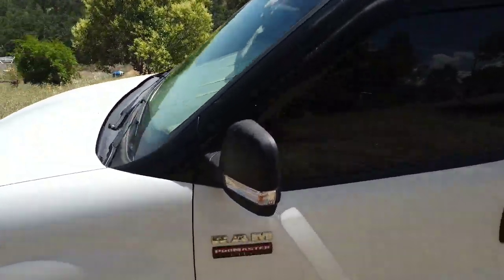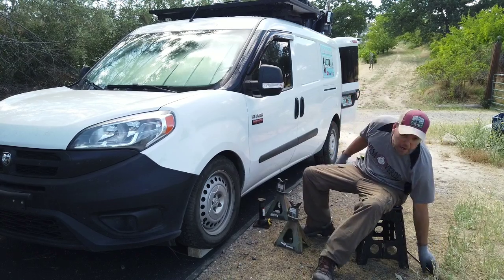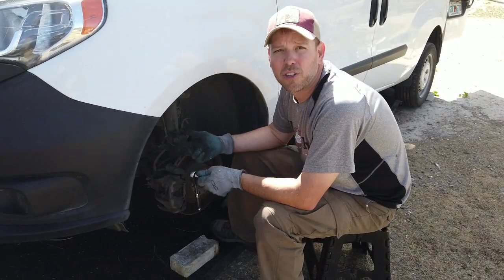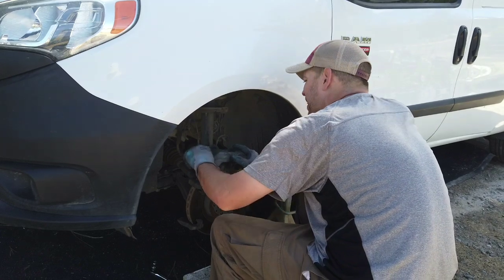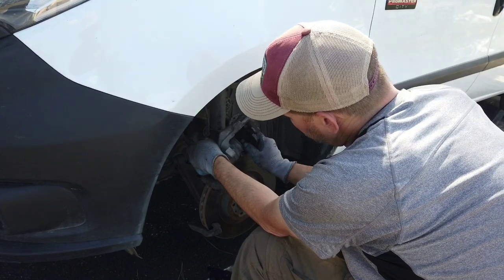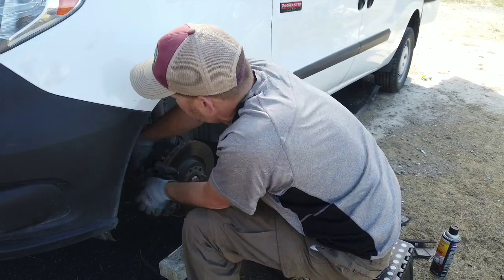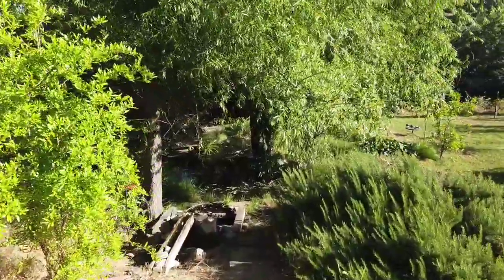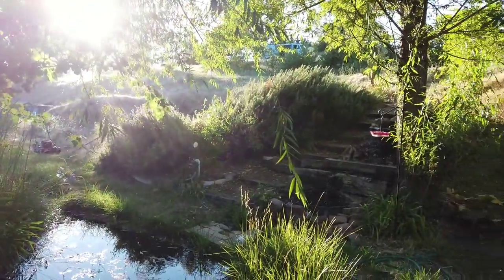WAS THIS A MISTAKE DOES BLUE VAN DAN & ROOSYPOOH HAVE THE TOOLS I NEED TO COMPLETE THIS BRAKE JOB?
WAS THIS A MISTAKE DOES BLUE VAN DAN AND ROOSYPOOH HAVE THE TOOLS I NEED TO COMPLETE THIS BRAKE JOB?
We are Mike and Stephanie on YouTube as Van life Sheldon's travel's.
We live full time in our 2016 Ram Promaster City self built camper we built out ourselves and travel across the country.

Or make a one time donation to our PayPal account for a tank of gas or how ever much you desire.

Stickers are now available $5.00 for 1 sticker or $8.00 for 2 stickers to the same address.  Please put your name and address in the description of PayPal.